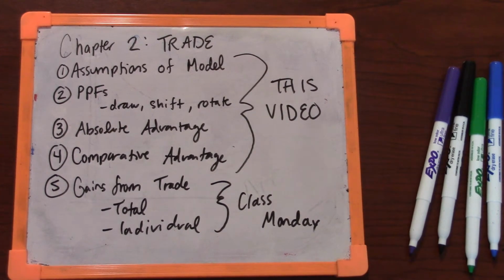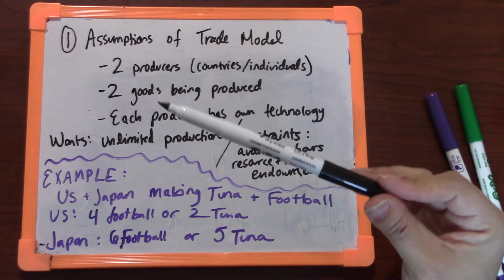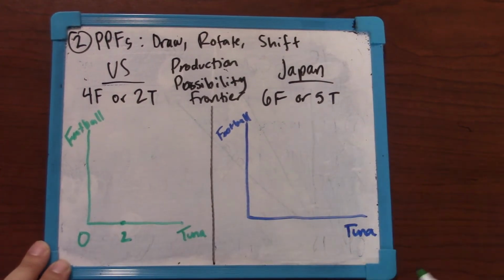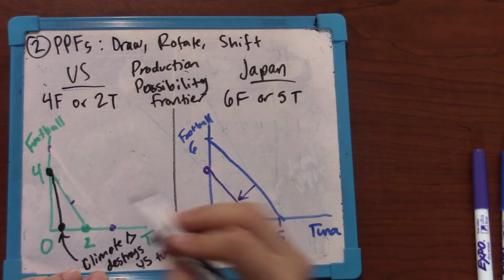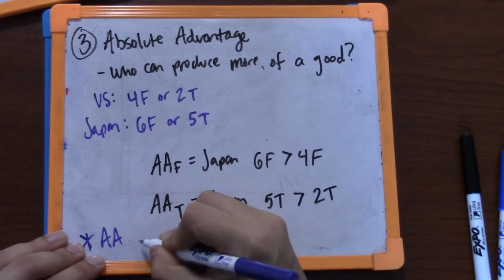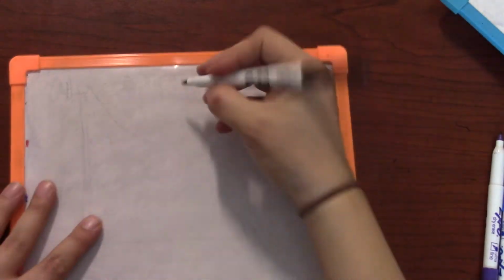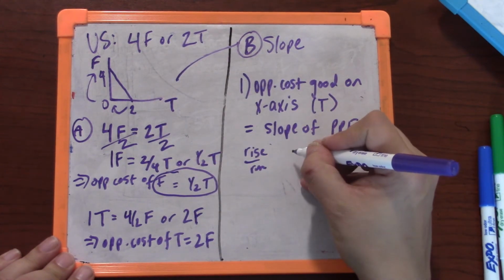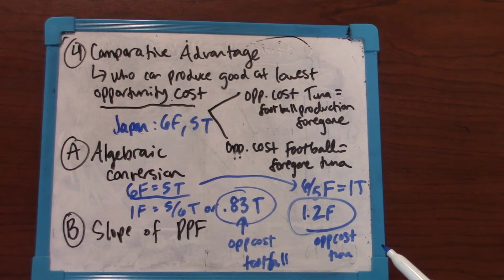Trade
Discusses the assumptions of the trade model, drawing PPFs, and absolute vs comparative advantage.